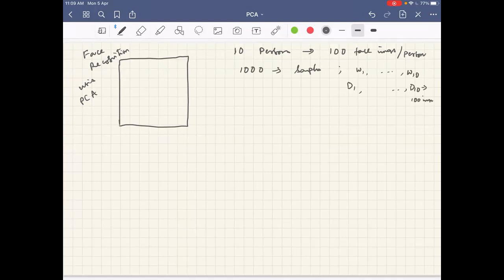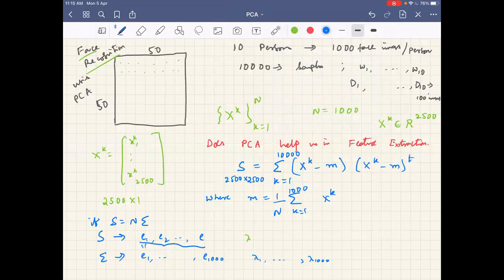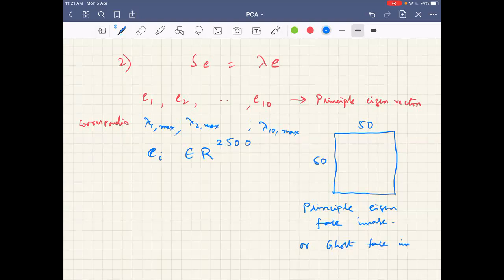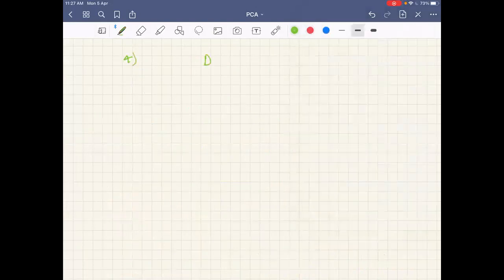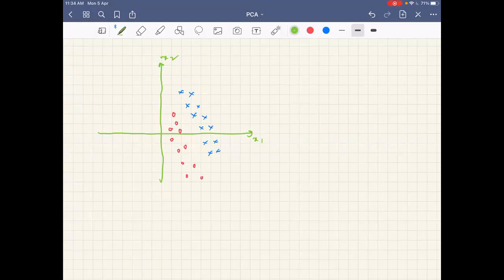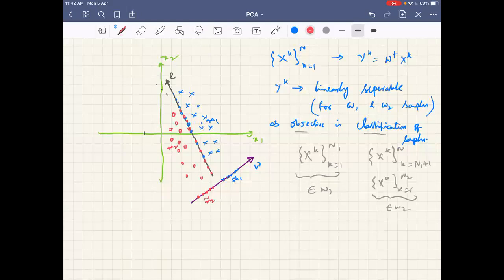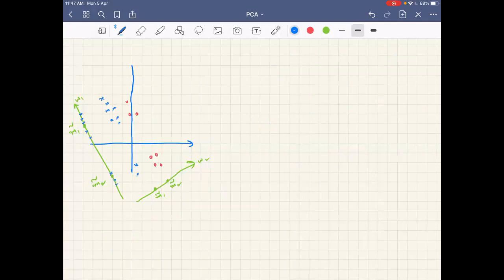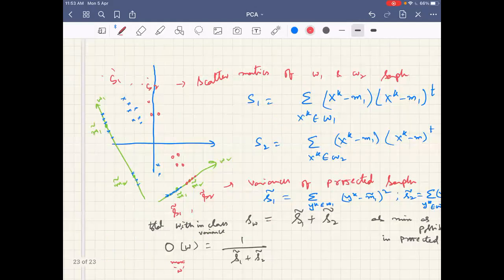MLIP L29: PCA for face recognition & Introduction to FLD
This lecture discusses the application of PCA for face recognition. Brings out limitations of PCA for classification problems and introduces Fisher Linear Discriminant.